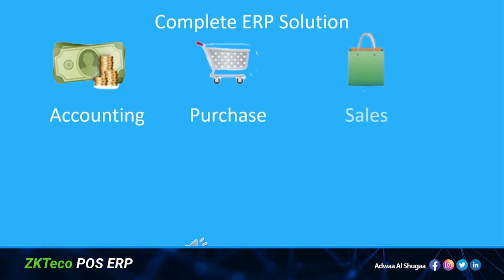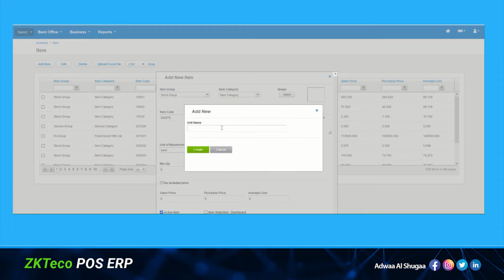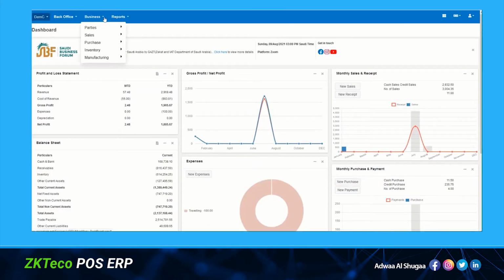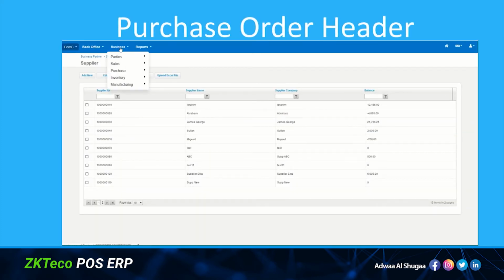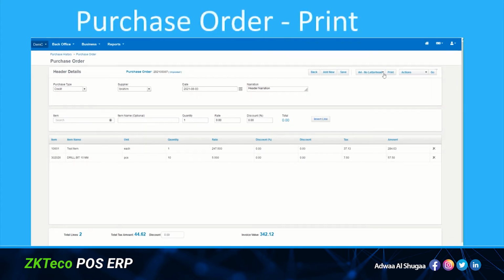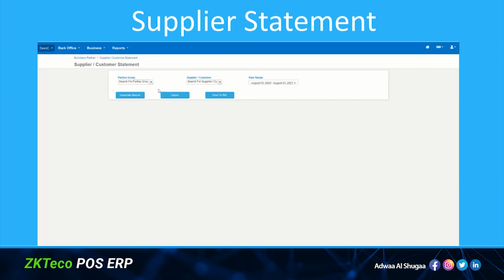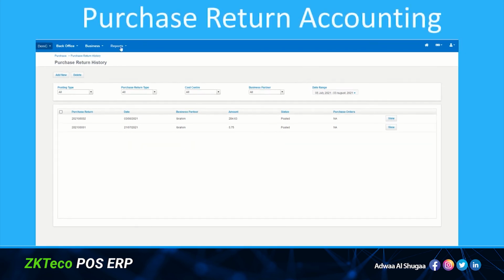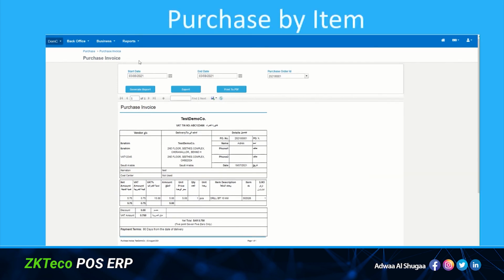ZKTeco POS ERP Purchase & Supplier Management Functions